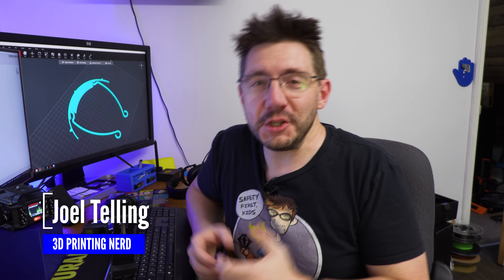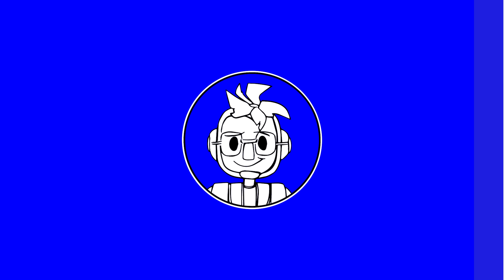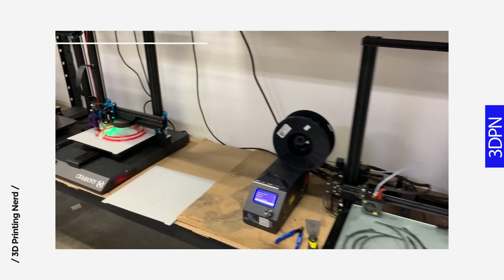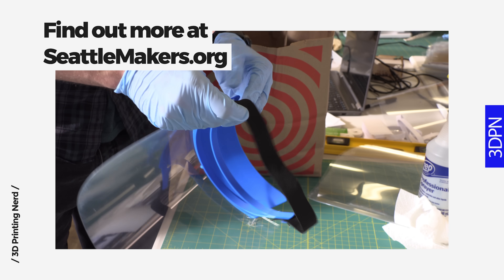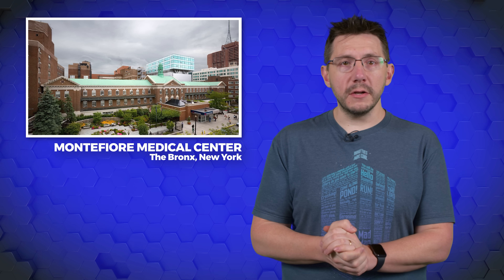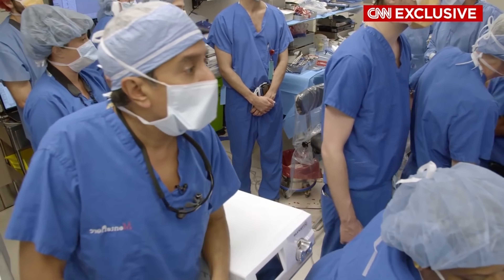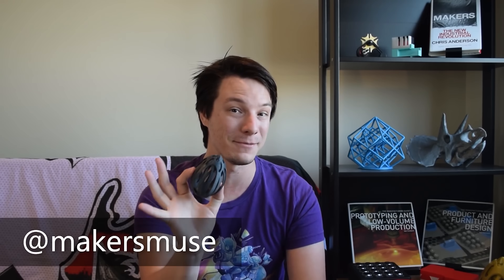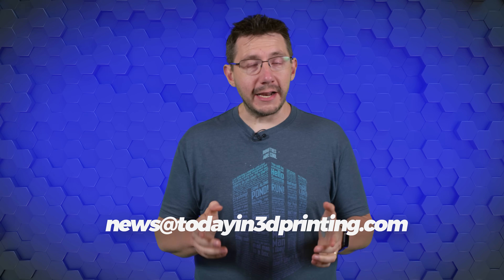Today In 3D Printing // Face Shields, Remembering a Medical Pioneer, Puzzle Egg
It's here - our NEW SERIES! TODAY IN 3D PRINTING. My goal is to bring you relevant stories from the world of 3d printing / additive manufacturing. I want to highlight all of the awesome that 3d printing has played a part in. We kick things off covering how @Prusa3D and others are helping during the global pandemic, we remember a medical pioneer who used 3d printing to help with surgeries, and finally we take a look at a curious @MakersMuse puzzle egg.

Find Me Socially!

Want to send me something?
3D Printing Nerd
USA